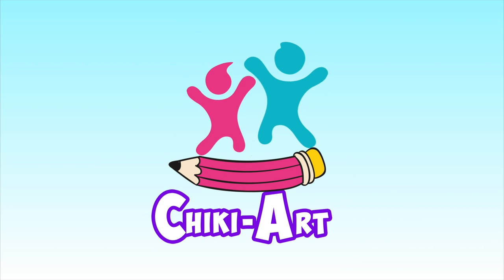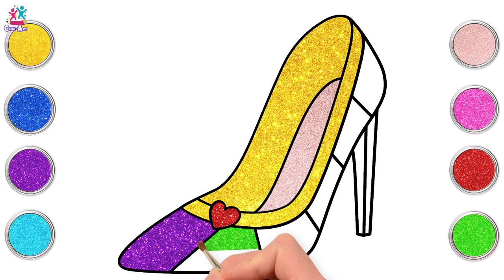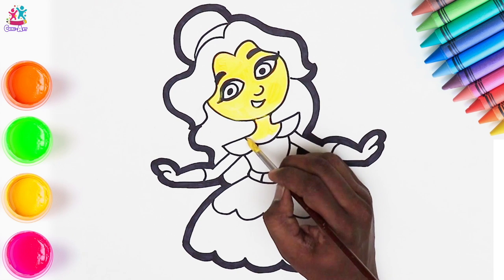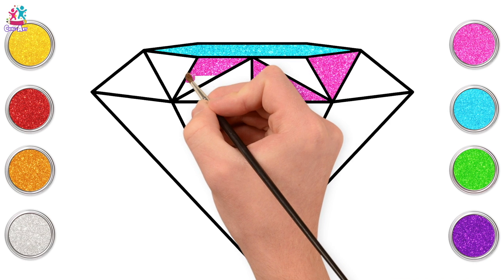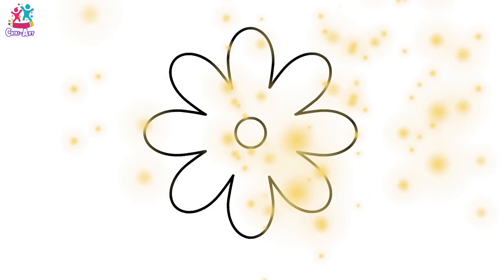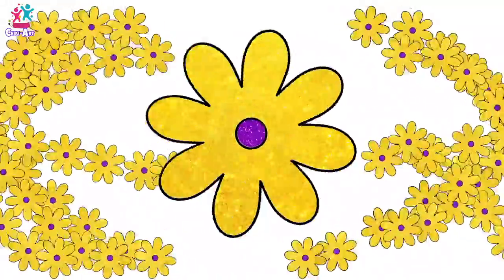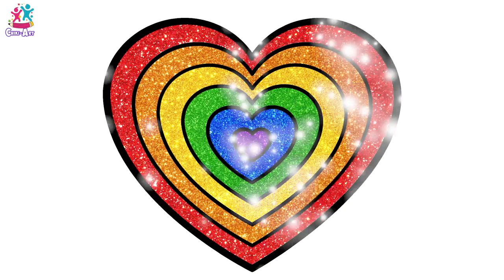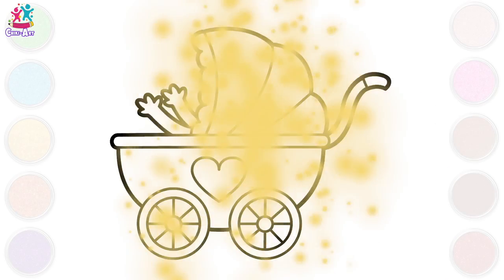How To Draw Princess Dress | Drawing and Coloring For Children | How To Draw a Dress | Chiki Art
Hello friends! Welcome to Chiki Art! It's time for some Halloween Costumes! Let's learn how to draw and paint a sparkly princess dress and more in this compilation !